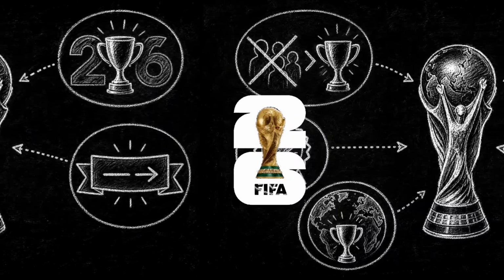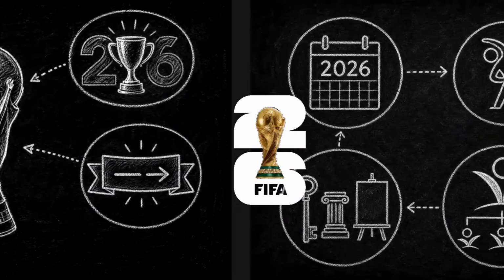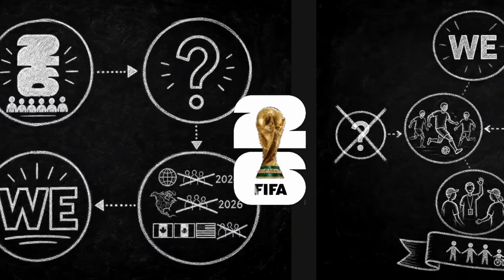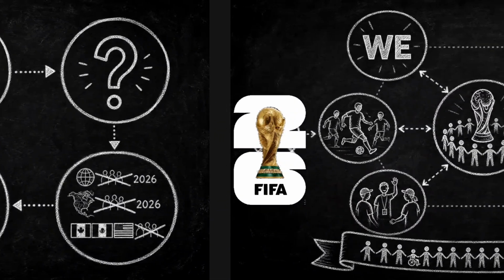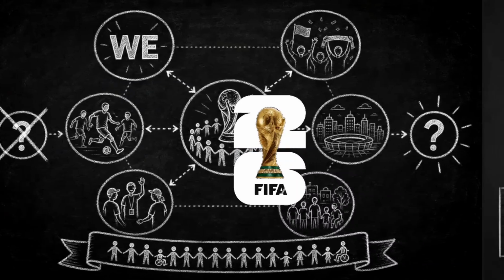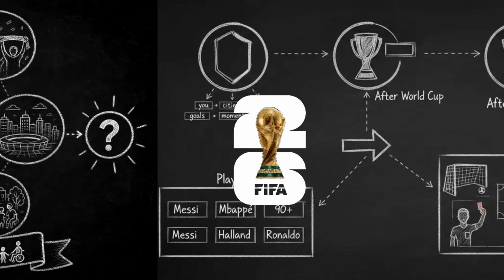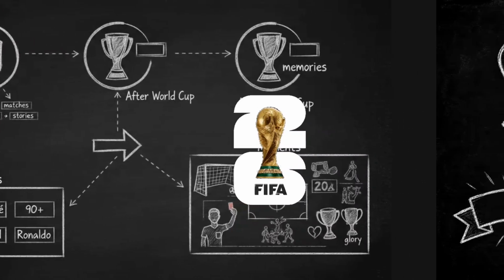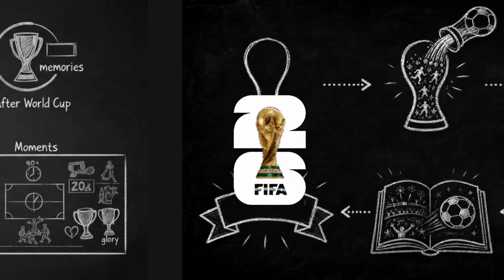The World Cup Logo Has a Deep Secret Nobody Noticed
Now I want to know what you think.

Be honest.

When you first saw the World Cup 2026 logo...

did you love it or hate it?

And after hearing the hidden meaning behind it...

has your opinion changed?

Most importantly:

Do you think this logo will become iconic by the end of the World Cup...

or will it always be remembered as the strangest logo FIFA has ever created?

Football fans… this is FC Talker! Match reactions, transfer news, and everything!

🎁 Our NEW original poster range has now launched! Check it out at

For the latest written football news, head to